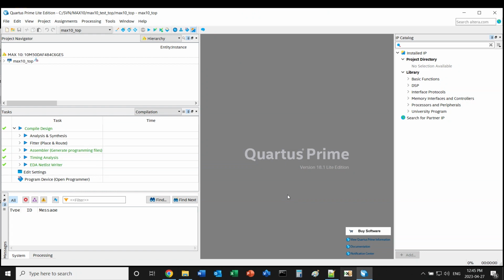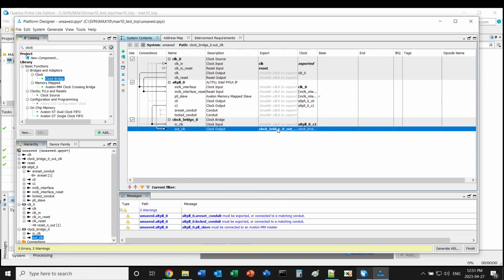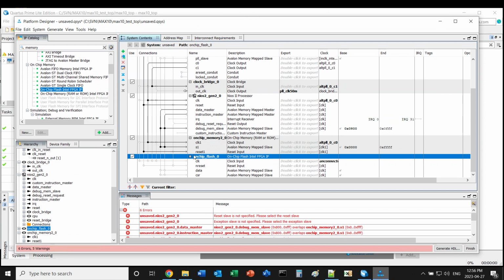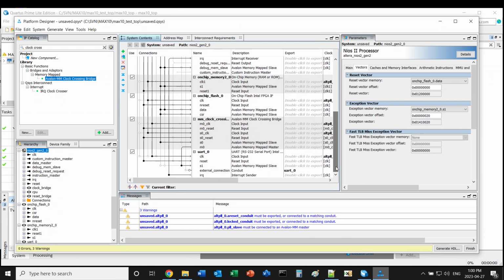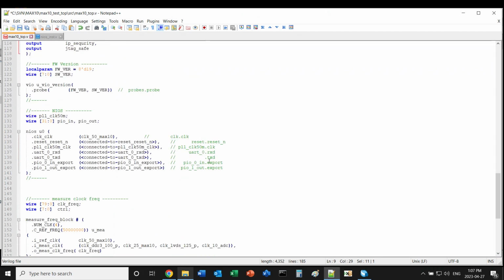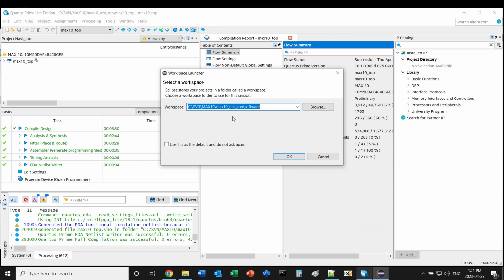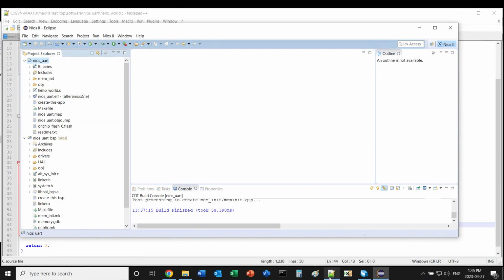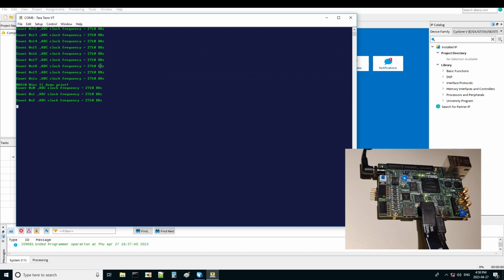Build A Soft Core CPU - Part Three - NIOS II in Intel FPGA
Intel Project Step-By-Step Demo
Build the NIOS HW platform on MAX10. Included GPIO and UART devices. Build the SW stack in Eclipse.